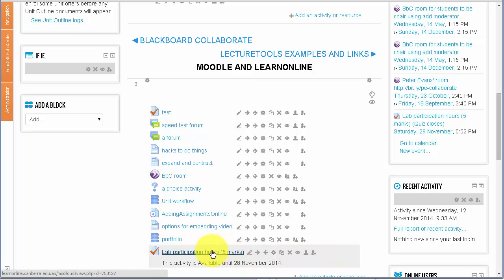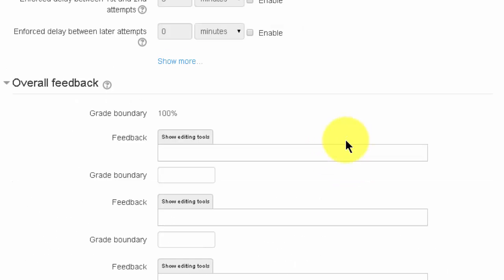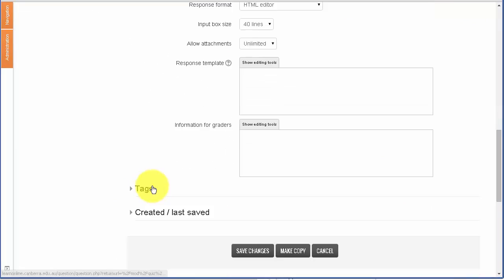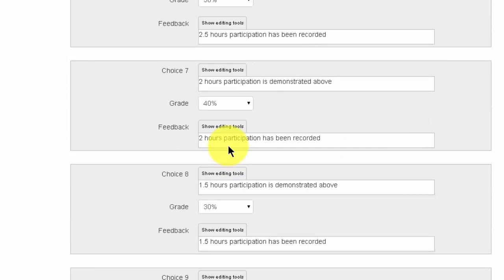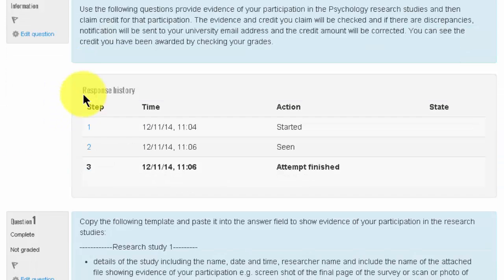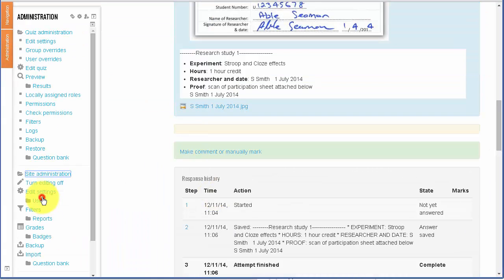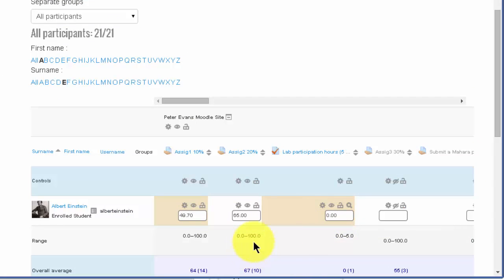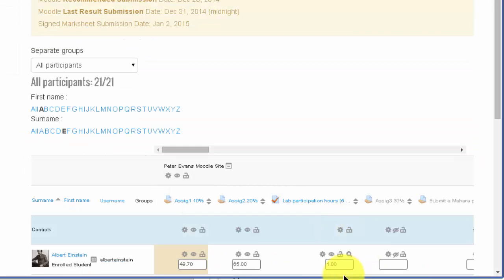Setting up Moodle quiz for students to record participation and claim credit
Many courses require students to participate in lab studies in return for marks in their course. This video shows one way of setting up this process in Moodle allowing students to produce proof of their participation and claim credit throughout the semester. The lecturer can check the proof and claim and override the claim if necessary. For other assistance using Learning Environments go